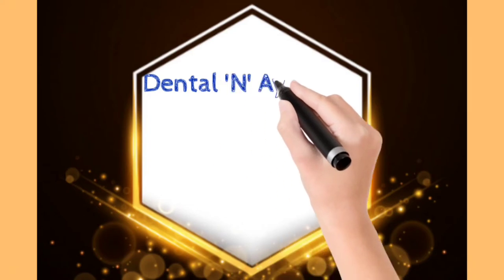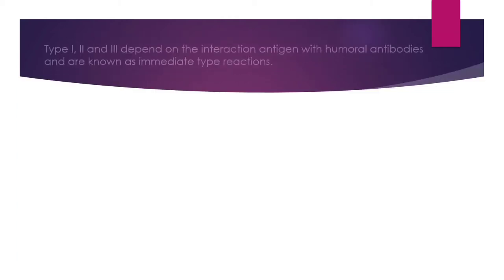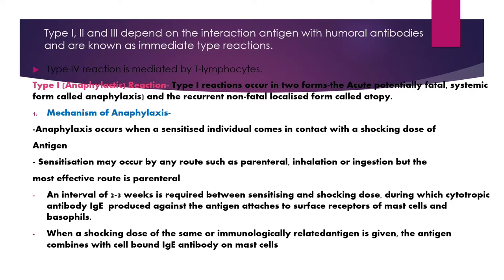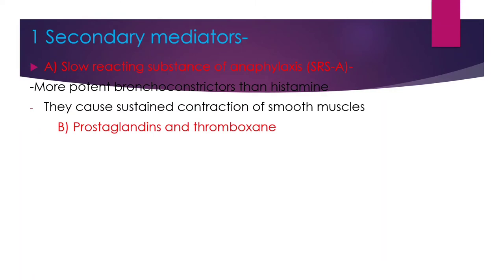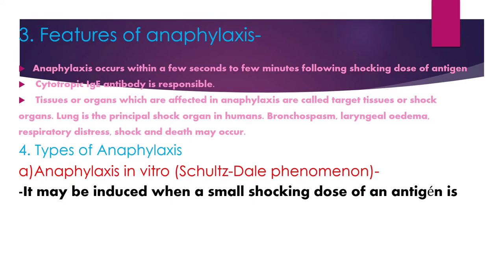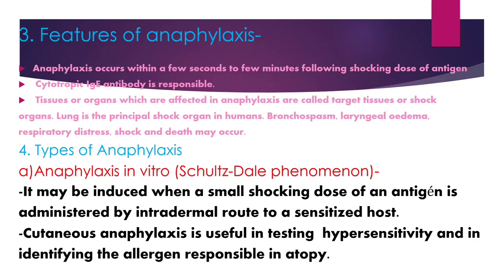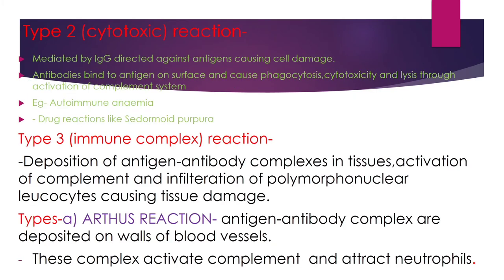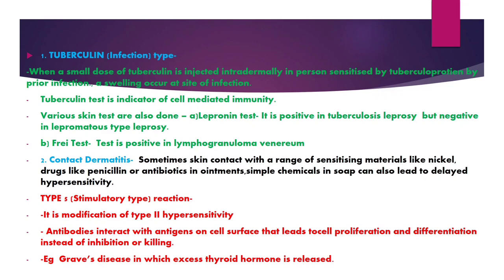Hypersensitivity | Microbiology | BDS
This video gives an insight to one of the most common topics of day to day i.e. Hypersensitivity.

Hypersensitivity
Causes
Types
Manifestations
Management

Microbiology
second year syllabus
BDS